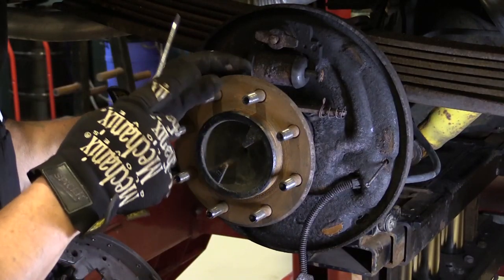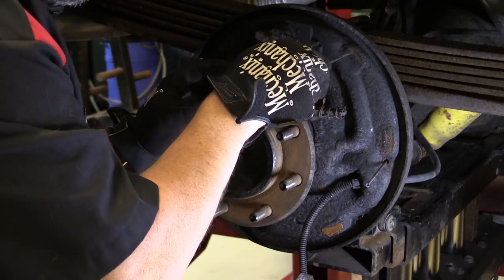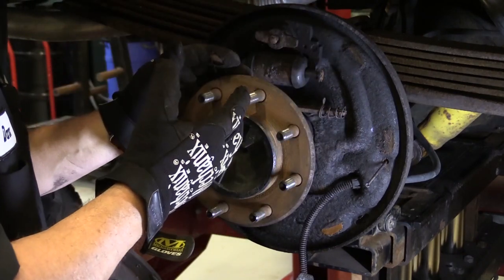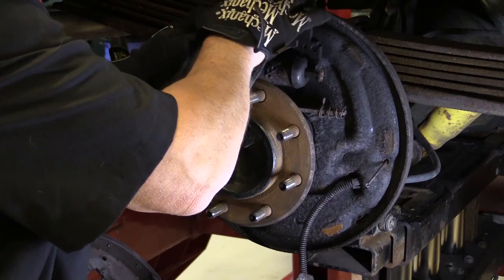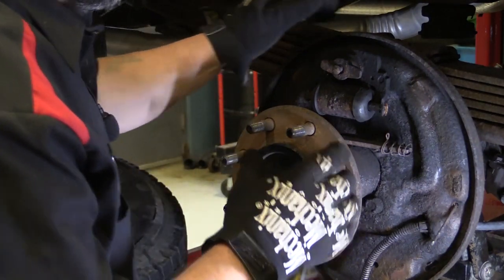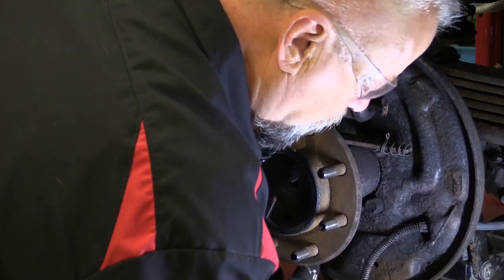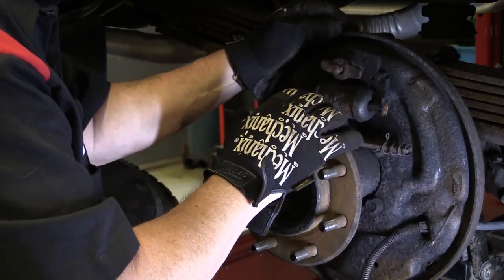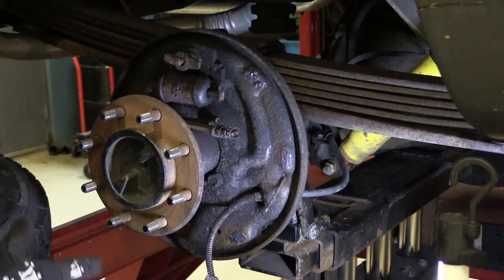Drum Brake Replacement: Backing Plate Inspection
Disc brakes have become a standard for many modern vehicles in both the front and rear axles. However, drum brakes are still common to find on the rear axle of many vehicles on the road today. It is still important for technicians to know how to properly and safely perform a drum brake job. In this video series, we will walk you through each step of quality a drum brake job. In this week's episode, we take a look at inspecting, cleaning and lubricating the backing plate.

After removing the drum brake assembly, you will want to inspect the backing plate. Pay attention to the contact points between the brake shoes and the backing plate. If these contact points are not properly lubricated, or if the grease has worn off, the brake shoes will start to wear grooves in the backing plate. If the grooves are worn deep enough, the shoes can get caught in them. This can lead to brake noise or brake drag if left unattended.

If the grooves aren't too deep, you can smooth them over by using a wire brush and a roloc disc. If the groove are too deep, there are two options for you:

1.) Replace the backing plate
2.) Fill the groove with epoxy and smooth it over

After you inspect the backing plate, make sure to sure a high-temperature, synthetic lubricant on all contact points.

Finally, clean the area around the anchoring pin with a wire brush. Now you can begin installing the brake shoe assembly.